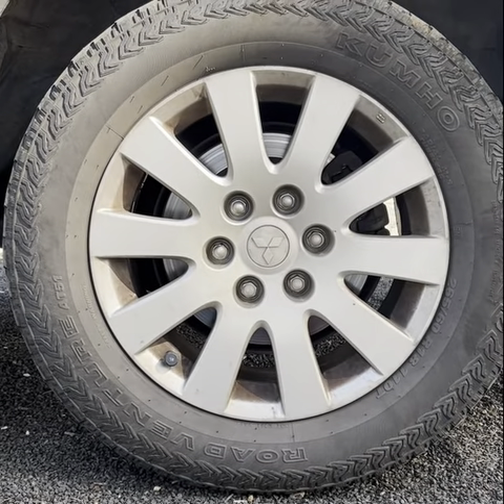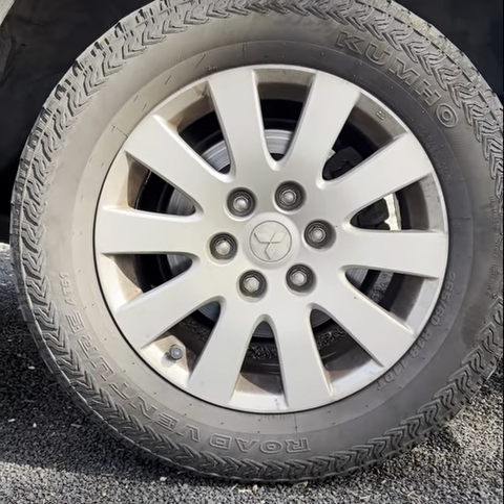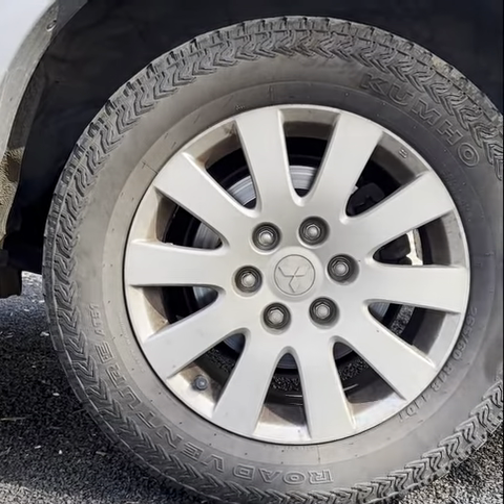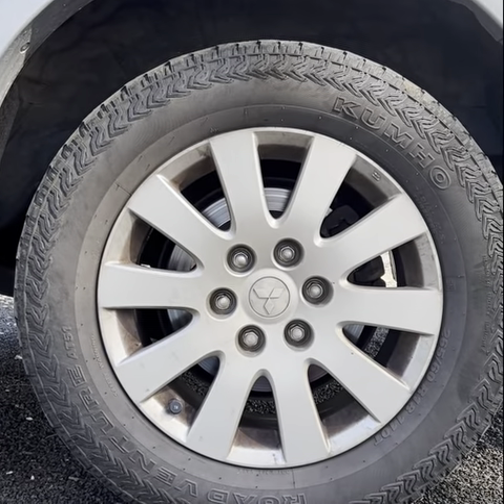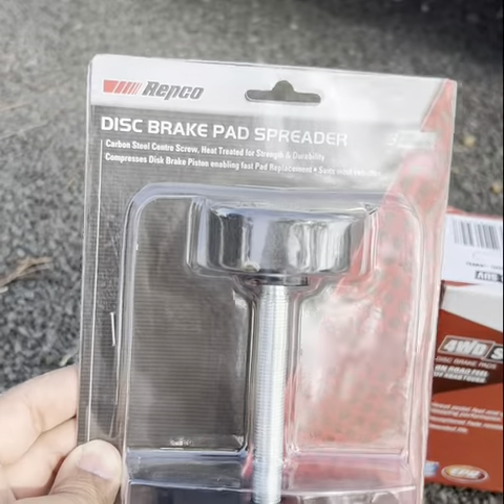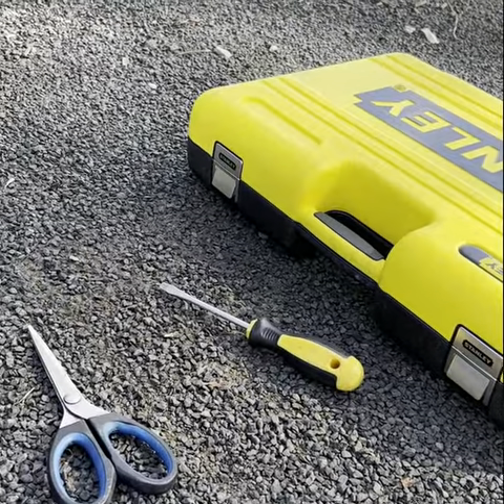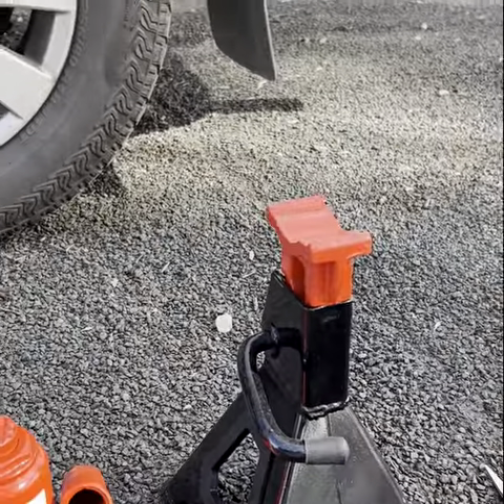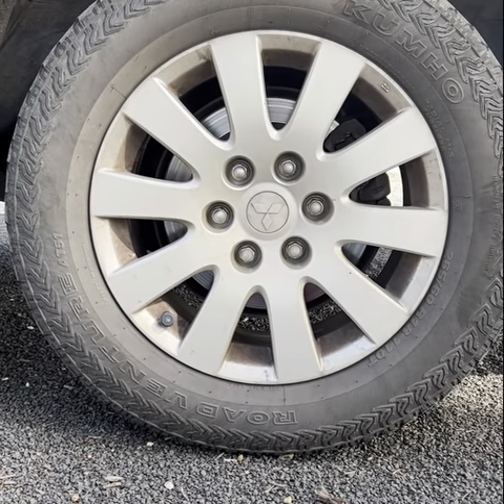Pajero brake pads replacement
Mitsubishi Pajero Gen 4 rear brake pads replacement